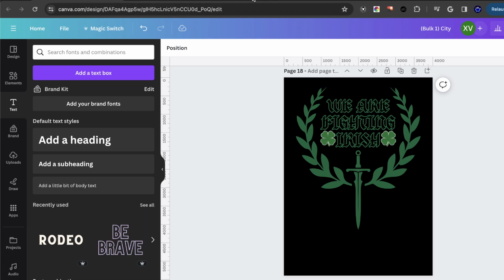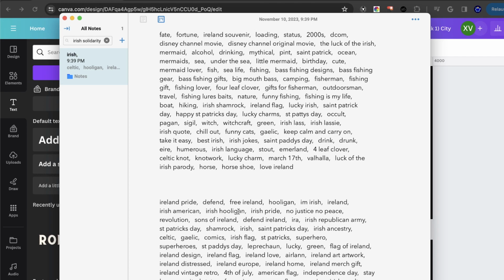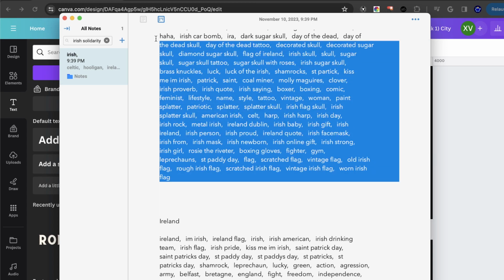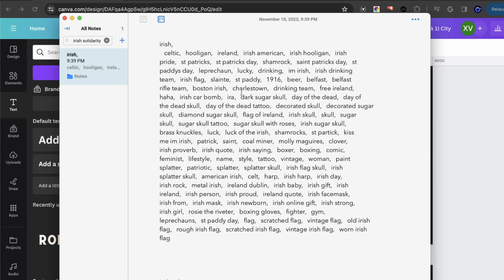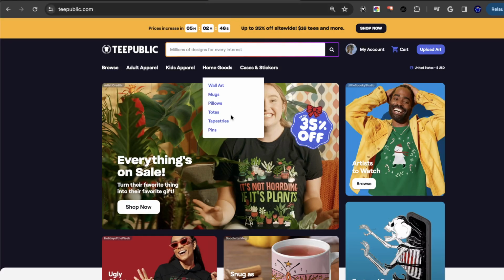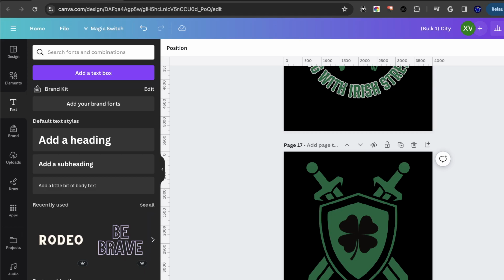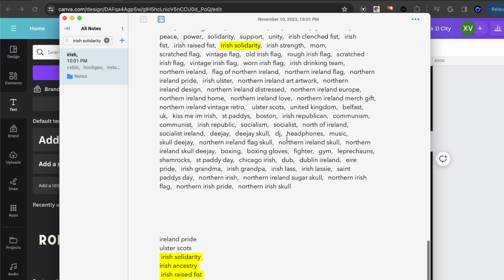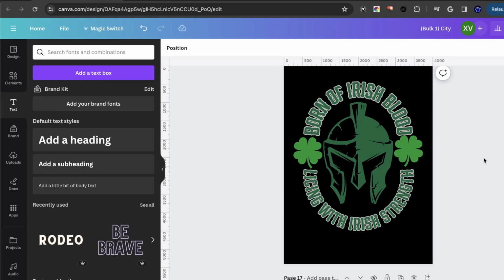Teepublic + Chat GPT Instant Hack!